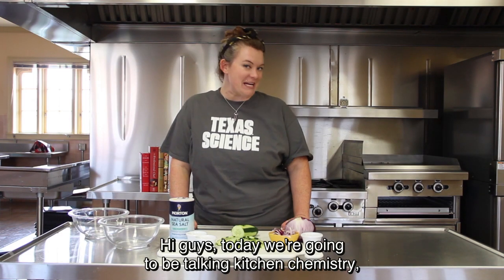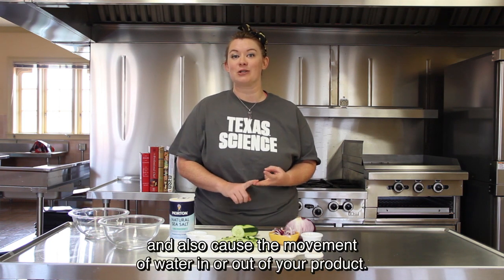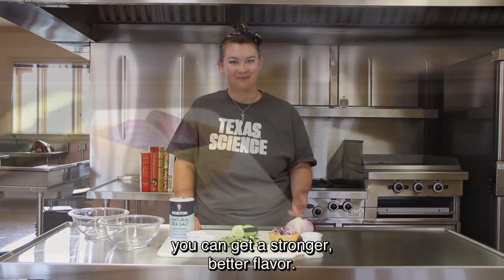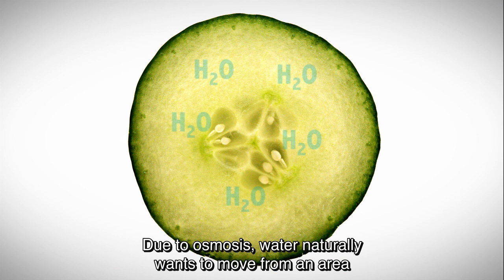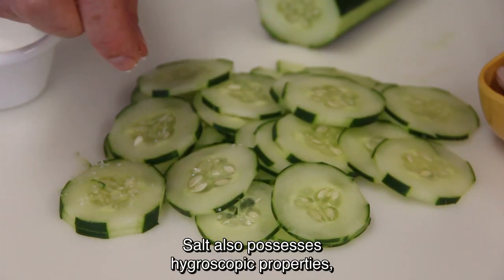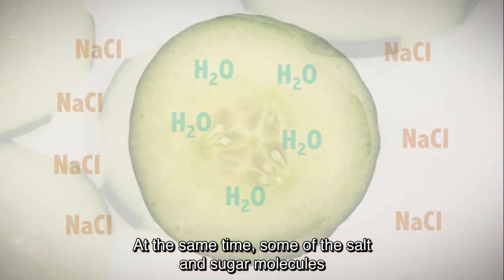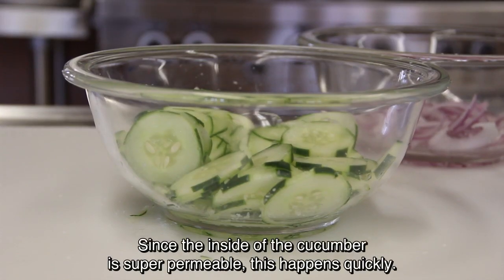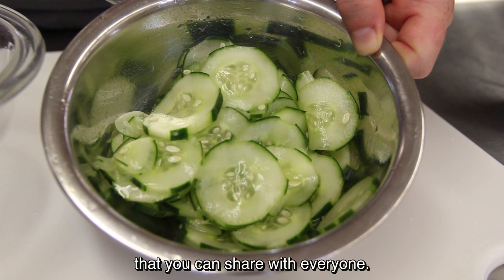Salt, Osmosis and Quick Pickles